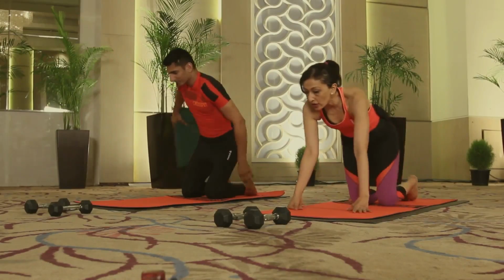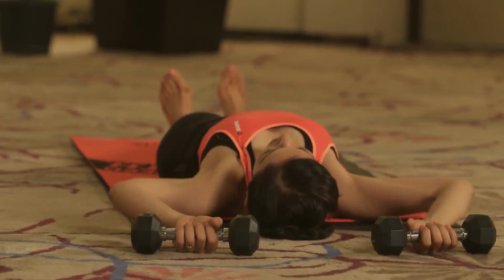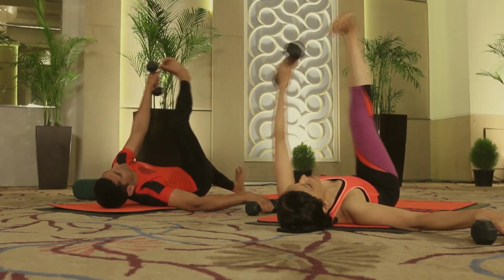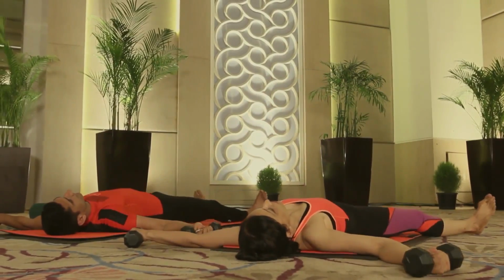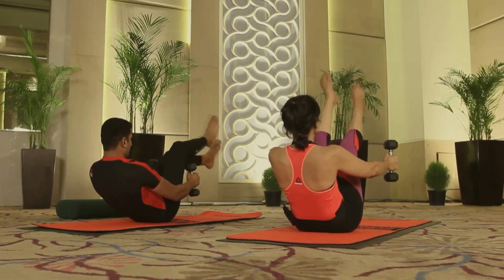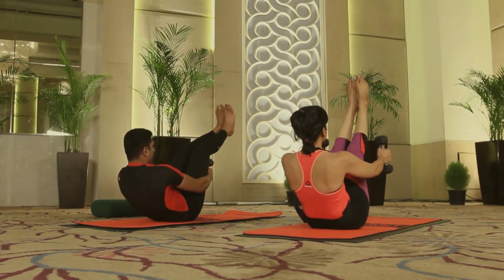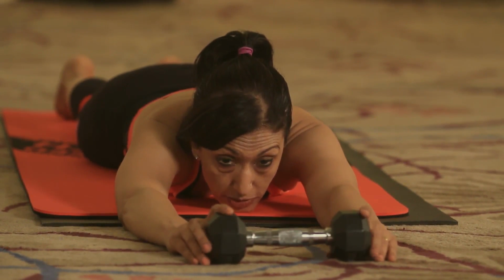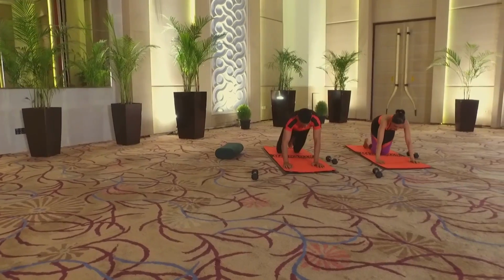Yoga With Weights_Sequence 3